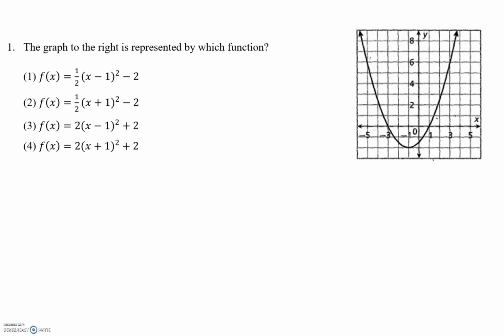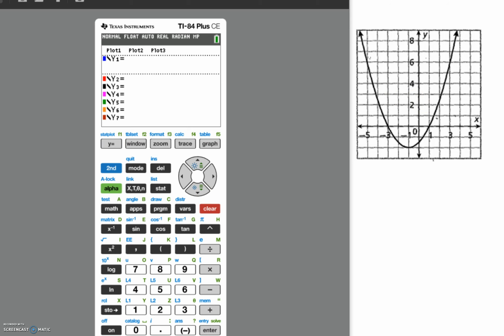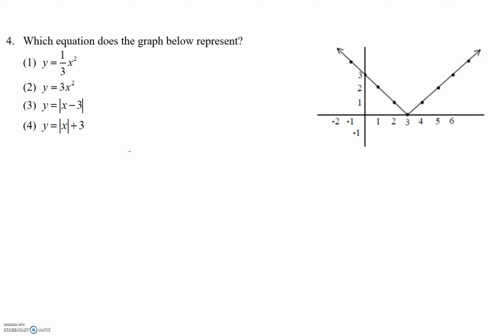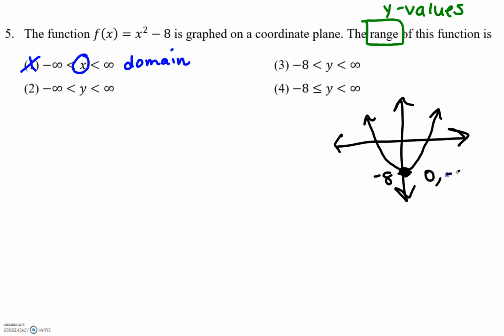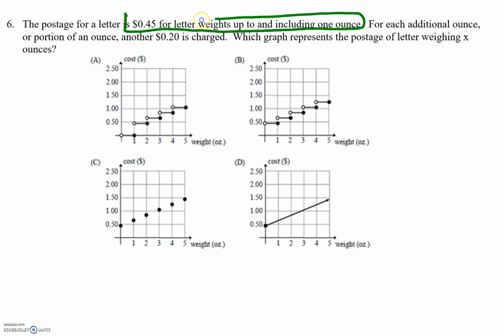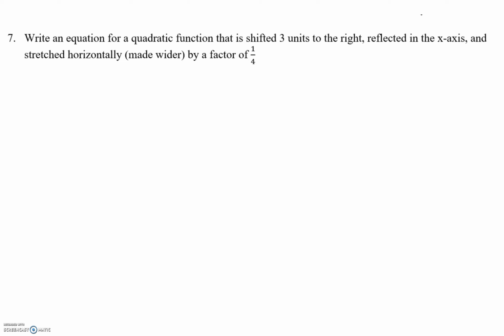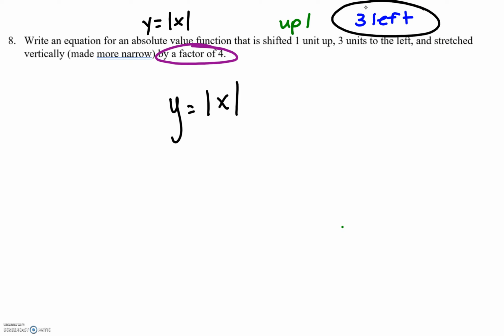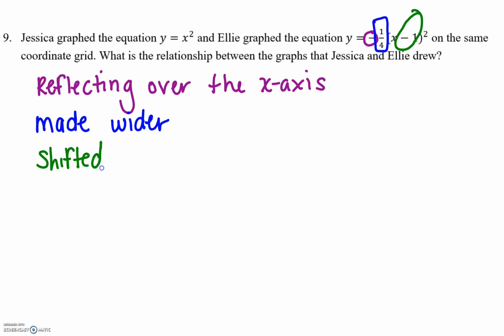Function Transformations Review